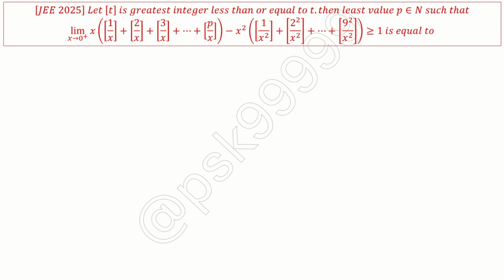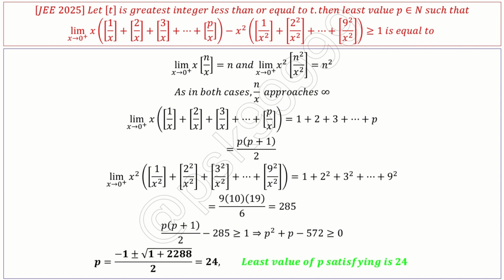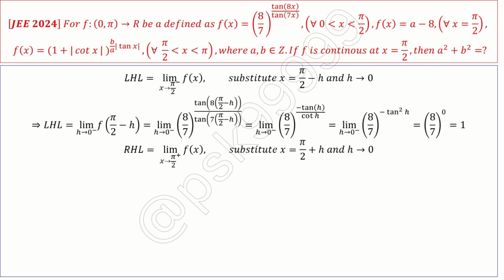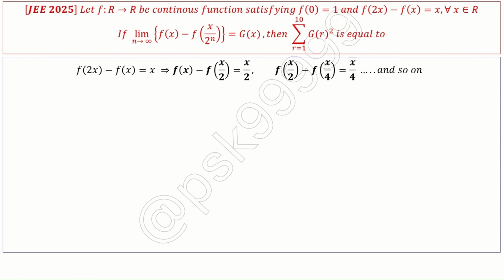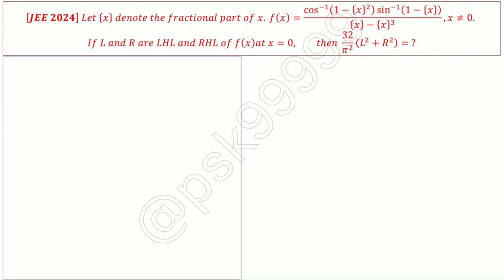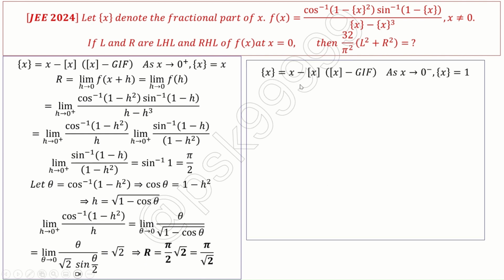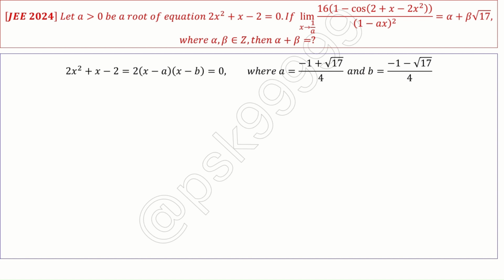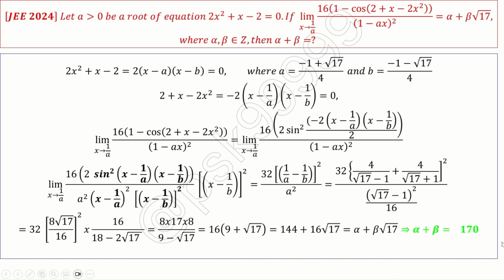Class XI XII JEE Critical Questions Limits Part 2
[𝐽𝐸𝐸 2025]  𝐿𝑒𝑡 [𝑡]  𝑖𝑠 𝑔𝑟𝑒𝑎𝑡𝑒𝑠𝑡 𝑖𝑛𝑡𝑒𝑔𝑒𝑟 𝑙𝑒𝑠𝑠 𝑡ℎ𝑎𝑛 𝑜𝑟 𝑒𝑞𝑢𝑎𝑙 𝑡𝑜 𝑡. 𝑡ℎ𝑒𝑛 𝑙𝑒𝑎𝑠𝑡 𝑣𝑎𝑙𝑢𝑒 𝑝∈𝑁 𝑠𝑢𝑐ℎ 𝑡ℎ𝑎𝑡 lim┬(𝑥→0^+ )⁡〖𝑥([1/𝑥]+[2/𝑥]+[3/𝑥]+…+[𝑝/𝑥])−𝑥^2 ([1/𝑥^2 ]+[2^2/𝑥^2 ]+…+[9^2/𝑥^2 ])〗≥1 𝑖𝑠 𝑒𝑞𝑢𝑎𝑙 𝑡𝑜

[𝑱𝑬𝑬 𝟐𝟎𝟐𝟒]  𝐹𝑜𝑟 𝑓:(0,𝜋)→𝑅 𝑏𝑒 𝑎 𝑑𝑒𝑓𝑖𝑛𝑒𝑑 𝑎𝑠 𝑓(𝑥)=(8/7 ​)^(tan⁡(8𝑥)/tan⁡(7𝑥)  ​), (∀ 0 less than 𝑥 less than 𝜋/2), 𝑓(𝑥)=𝑎−8, (∀ 𝑥=𝜋/2),
 𝑓(𝑥)=(1+|〖𝑐𝑜𝑡 𝑥〗⁡〖〖| )〗^(𝑏/𝑎|tan⁡〖𝑥| 〗 ), (∀ 𝜋/2 less than 𝑥 less than 𝜋)〗, 𝑤ℎ𝑒𝑟𝑒 𝑎,𝑏∈𝑍. 𝐼𝑓 𝑓 𝑖𝑠 𝑐𝑜𝑛𝑡𝑖𝑛𝑜𝑢𝑠 𝑎𝑡 𝑥=𝜋/2, 𝑡ℎ𝑒𝑛 𝑎^2+𝑏^2=?

[𝑱𝑬𝑬 𝟐𝟎𝟐𝟓]  𝐿𝑒𝑡 𝑓:𝑅→𝑅 𝑏𝑒 𝑐𝑜𝑛𝑡𝑖𝑛𝑜𝑢𝑠 𝑓𝑢𝑛𝑐𝑡𝑖𝑜𝑛 𝑠𝑎𝑡𝑖𝑠𝑓𝑦𝑖𝑛𝑔 𝑓(0)=1 𝑎𝑛𝑑 𝑓(2𝑥)−𝑓(𝑥)=𝑥, ∀ 𝑥∈𝑅
𝐼𝑓   lim┬(𝑛→ ∞)⁡〖{𝑓(𝑥)−𝑓(𝑥/2^𝑛 )}=𝐺(𝑥)〗, 𝑡ℎ𝑒𝑛 ∑_(𝑟=1)^10▒〖〖𝐺(𝑟)〗^2  𝑖𝑠 𝑒𝑞𝑢𝑎𝑙 𝑡𝑜〗

[𝑱𝑬𝑬 𝟐𝟎𝟐𝟒]  𝐿𝑒𝑡 {𝑥}  𝑑𝑒𝑛𝑜𝑡𝑒 𝑡ℎ𝑒 𝑓𝑟𝑎𝑐𝑡𝑖𝑜𝑛𝑎𝑙 𝑝𝑎𝑟𝑡 𝑜𝑓 𝑥.  𝑓(𝑥)=cos^(−1)⁡〖(1−{𝑥}^2 )  sin^(−1)⁡(1−{𝑥}) 〗/({𝑥}−{𝑥}^3 ), 𝑥≠0. 𝐼𝑓 𝐿 𝑎𝑛𝑑 𝑅 𝑎𝑟𝑒 𝐿𝐻𝐿 𝑎𝑛𝑑 𝑅𝐻𝐿 𝑜𝑓 𝑓(𝑥)𝑎𝑡 𝑥=0,  𝑡ℎ𝑒𝑛  32/𝜋^2  (𝐿^2+𝑅^2 )= ?

[𝑱𝑬𝑬 𝟐𝟎𝟐𝟒]  𝐿𝑒𝑡 𝑎 greater than 0 𝑏𝑒 𝑎 𝑟𝑜𝑜𝑡 𝑜𝑓 𝑒𝑞𝑢𝑎𝑡𝑖𝑜𝑛 2𝑥^2+𝑥−2=0. 𝐼𝑓   lim_(𝑥→1/𝑎)⁡〖16(1−cos⁡(2+𝑥−2𝑥^2 ) )/(1−𝑎𝑥)^2 〗=𝛼+𝛽√17,
𝑤ℎ𝑒𝑟𝑒 𝛼, 𝛽∈𝑍, 𝑡ℎ𝑒𝑛 𝛼+𝛽=?